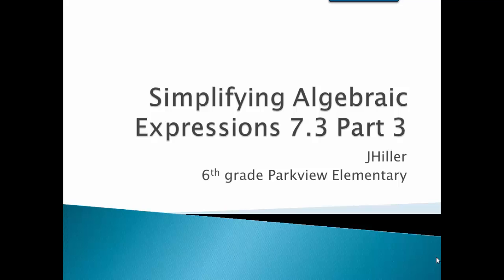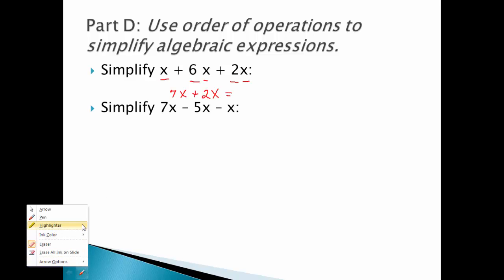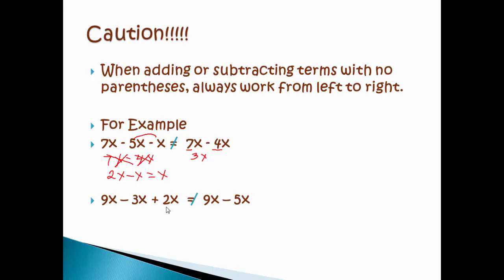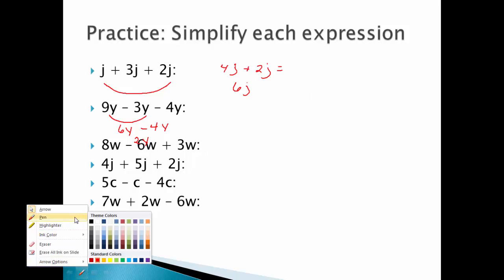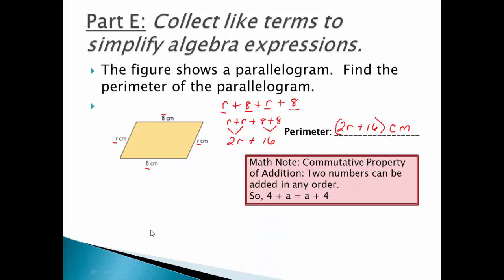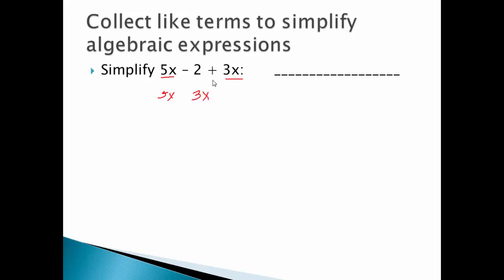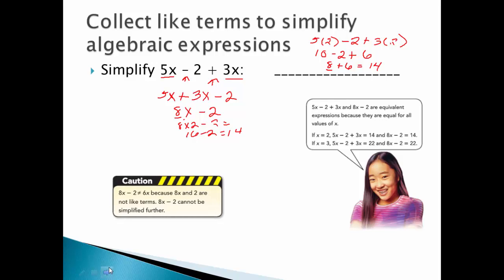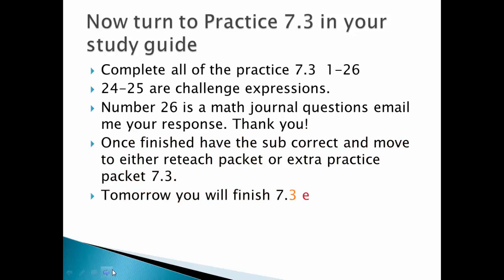7.3 Part 3 Simplifying Algebraic Expressions